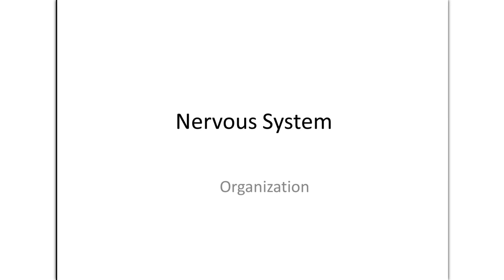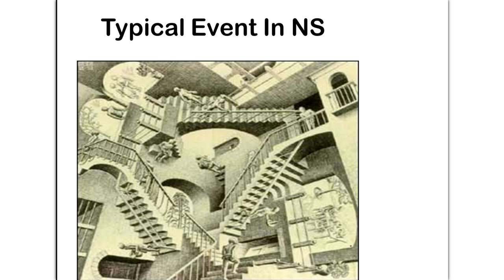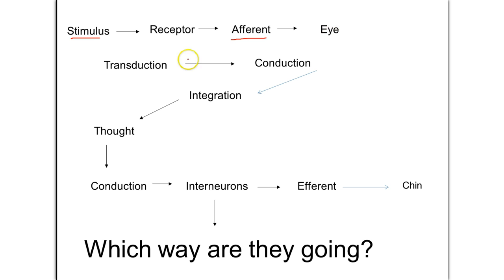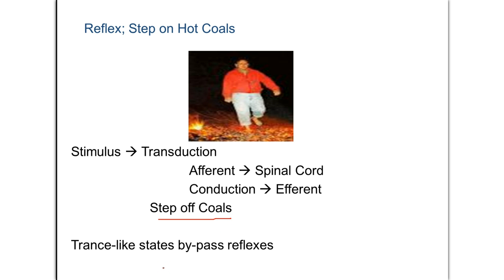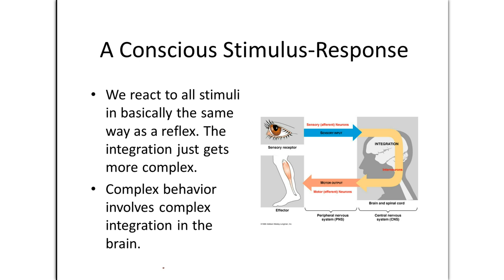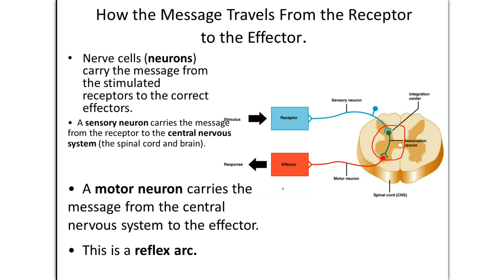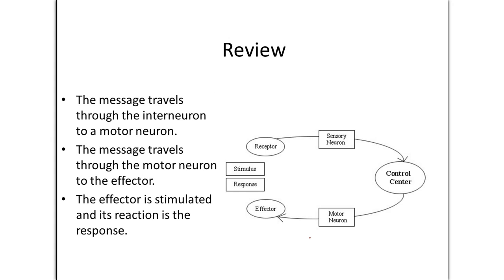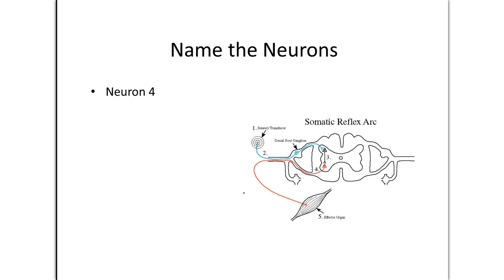Nervous System 1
Intro to Nervous system